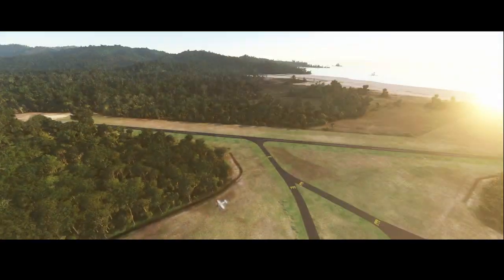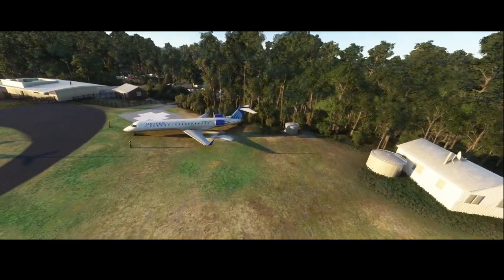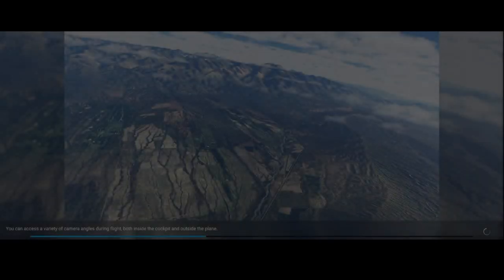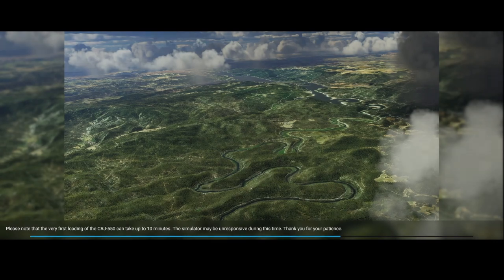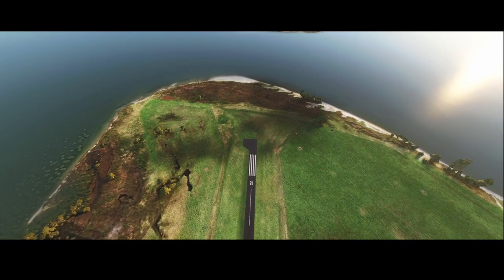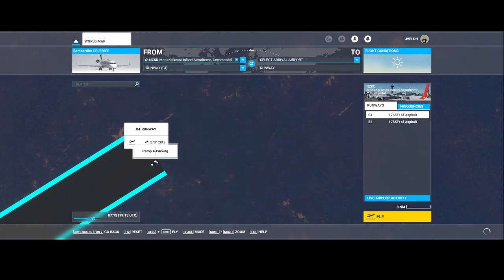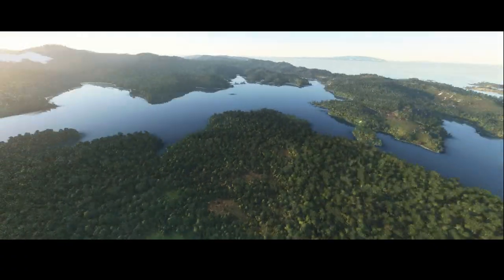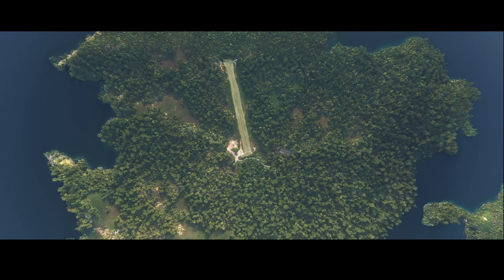Flight Simulator 2020 - Addon spotlight - Great Barrier Island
A new version of the Great Barrier Island - overhaul airport and scenery pack has been released a few days ago. In this video we will look at the 3 airports being updated using the mod:

- Great Barrier Aerodome (NZGB)
- Okiwi Station Airfield (NZOX)
- Motu Kaikoura Airstrip (NZKD)

Besides this we will use the drone view to look in the surroundings from all 3 airports.